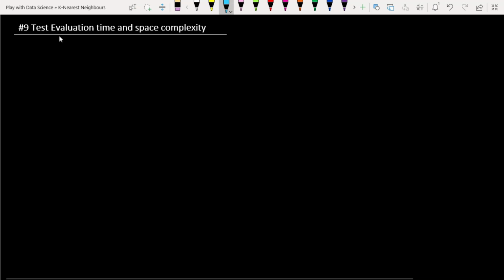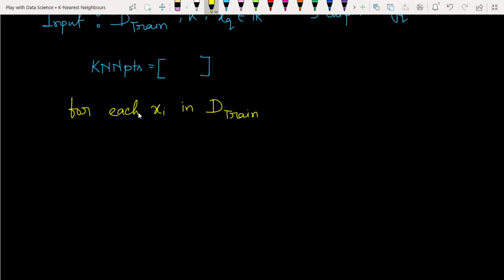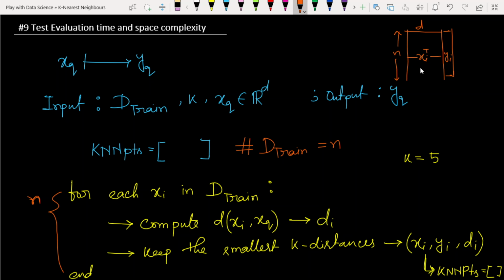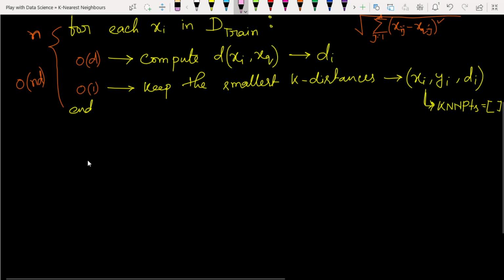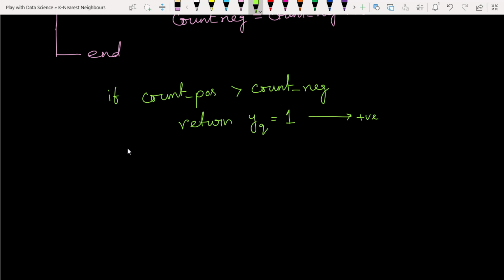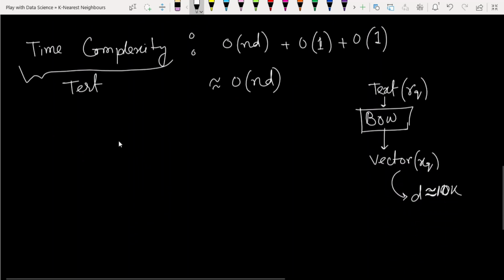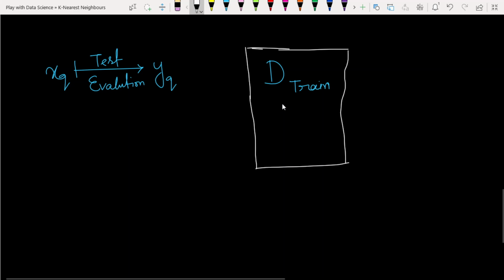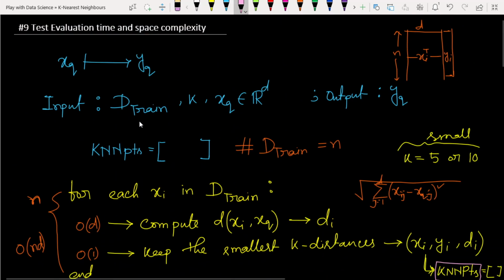Test Evaluation Time and Space complexity | K Nearest Neighbors | Lec 9